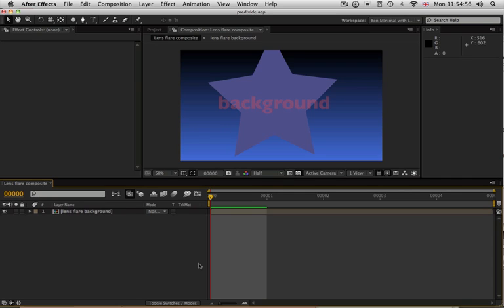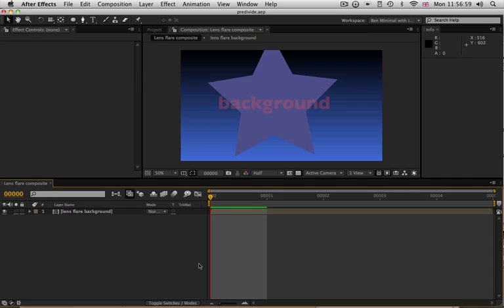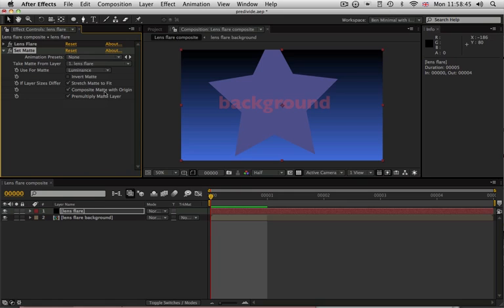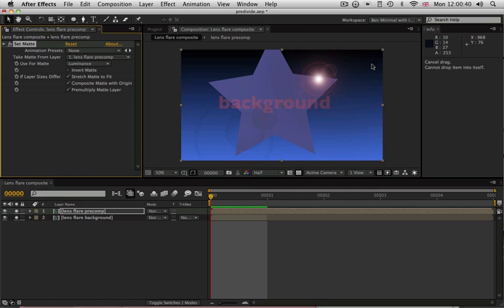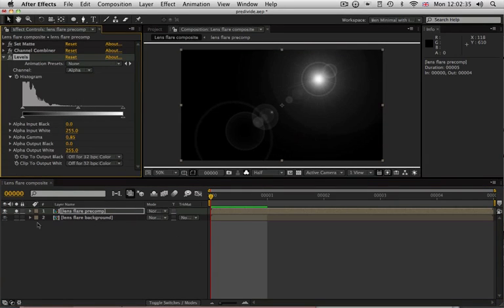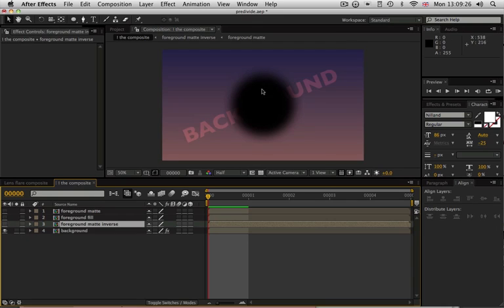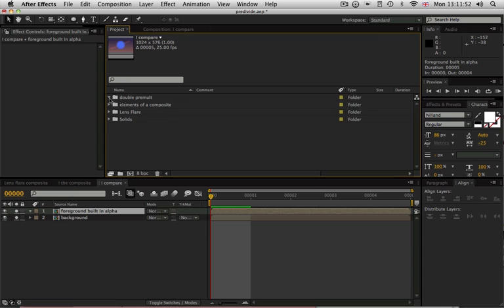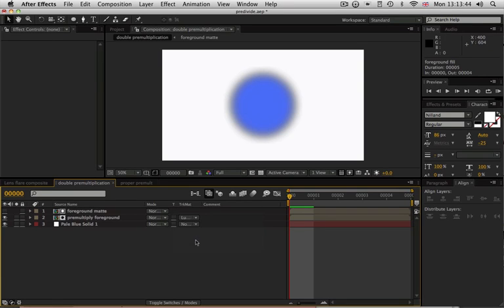Lens Flare in AE and Premultiplication Explained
Ben reveals not only the easy steps to giving a lens flare an alpha channel for exporting, but also explains what premultiplication means. With this understanding, you may more easily solve some of your trickier compositing problems. In most programs, such as Nuke, Fusion, or Shake, you control premultiplication and predivison manually. Since After Effects does this all for you, it can become very frustrating if you are accustomed to doing this manually and find that you cannot in AE. This tutorial will explain a little background information on how compositing applications create a composite.